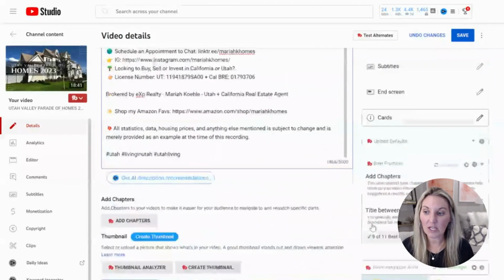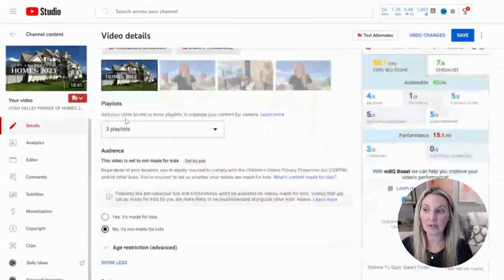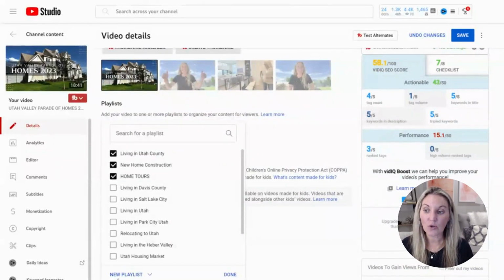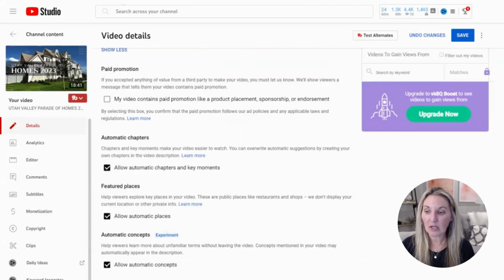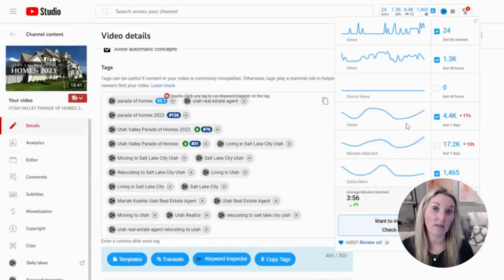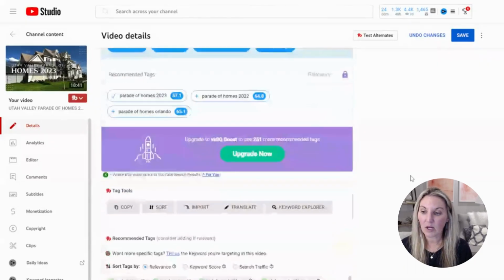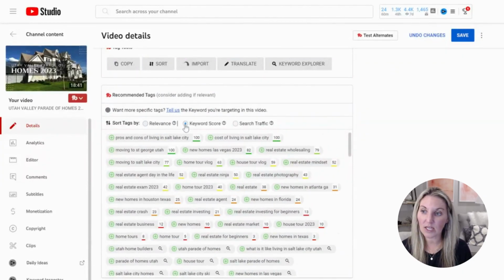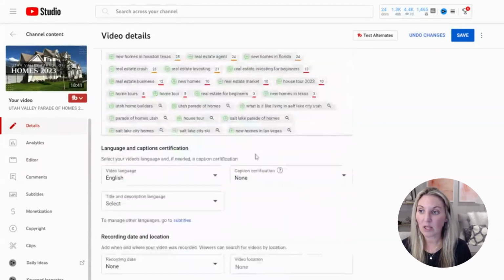YouTube for Realtors Optimization Tutorial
Welcome to Mariah K Homes! Your one-stop shop for all things real estate in Utah. Whether you're a first-time buyer, seasoned investor, or looking to sell your current home, I'm here to help you navigate the process with confidence.

Unlock the power of YouTube for Realtors with our Optimization Tutorial!

In this video, we'll show you how to make your real estate videos stand out and attract more viewers. Learn essential tips and techniques for optimizing your YouTube channel and videos to reach a wider audience and boost your real estate business.

Don't miss out on this must-watch tutorial for real estate professionals looking to harness the potential of YouTube!

to learn all things real estate!

⭐⭐⭐ So glad you are here!  If you are wanting to BUILD and SCALE your real estate business the MODERN way by leveraging social media, then you are in the right place! ⭐⭐⭐

I hear from real estate agents like you all the time! If you are looking for a like minded real estate partner, feel free to give me a call, 📱shoot me a text, or send me an email and I’d love 💜 to connect with you!

⭐Must Watch Videos:
🔥UTAH VALLEY PARADE OF HOMES 2022 | ALPINE UTAH | Touring the Utah Valley Parade of Homes 2022

🌴Looking to Buy, Sell or Invest in California or Utah?
📝License Number: UT: 11941879SA00 + Cal BRE: 01793706
🏆Brokered by eXp Realty - Mariah Koehle - Utah + California Real Estate Agent

P.S. Are you ready to make Utah your home?